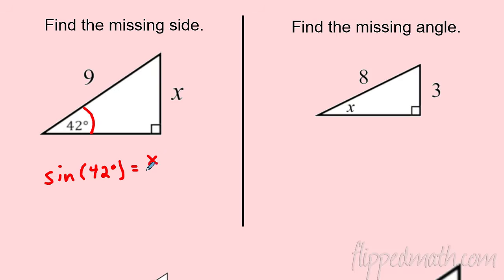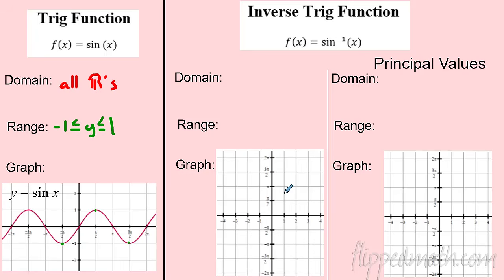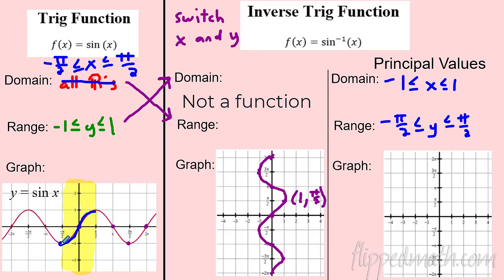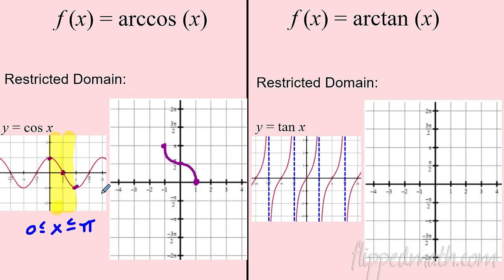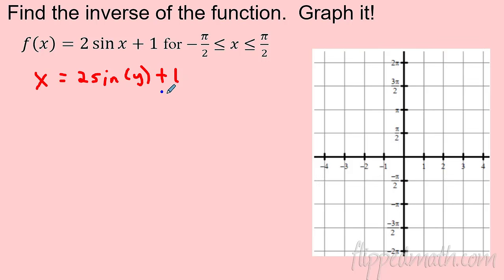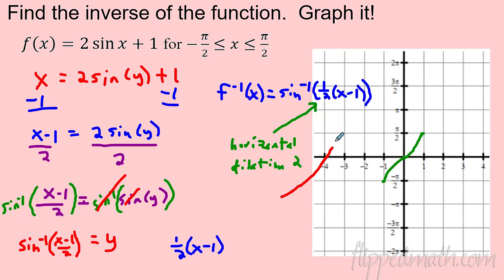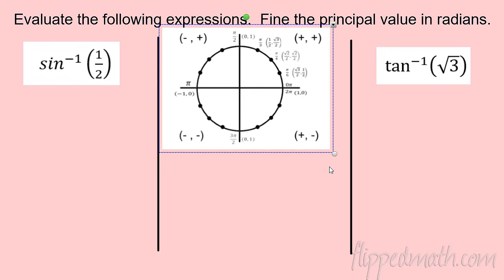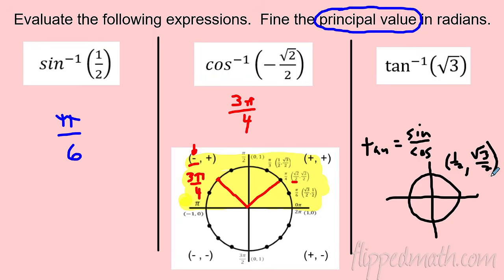AP Precalculus – 3.9 Inverse Trigonometric Functions